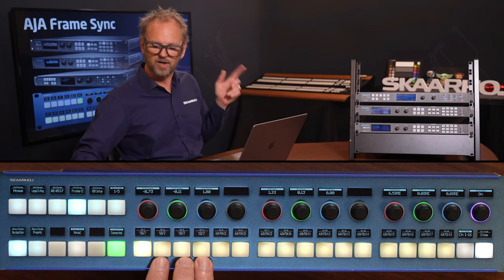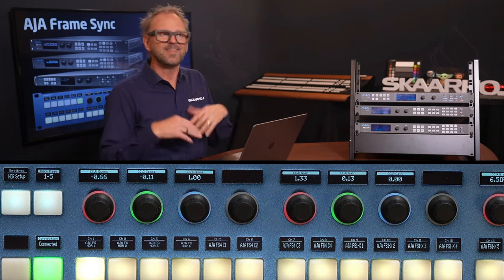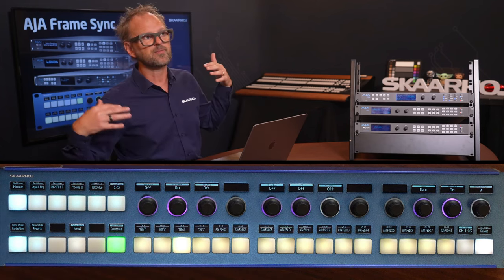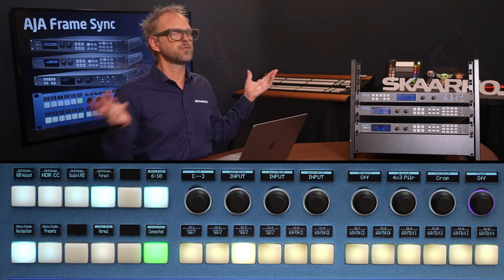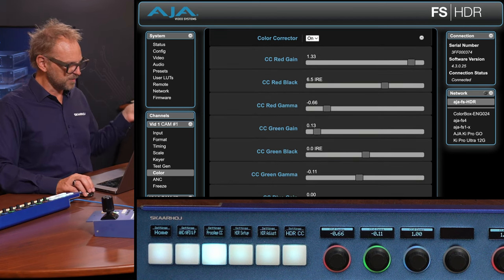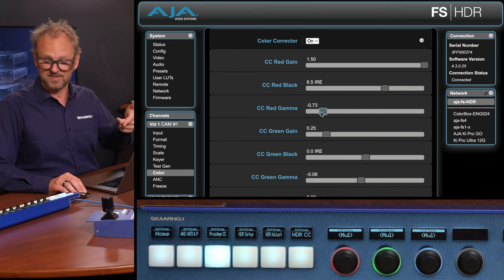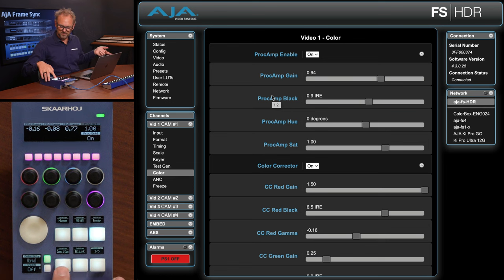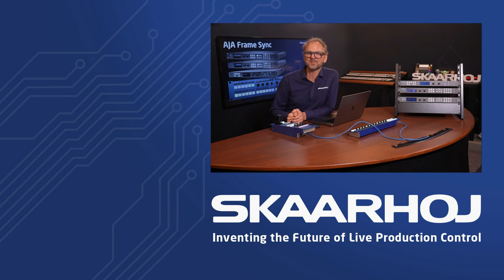Ganged Control with AJA Frame Synchronizers and SKAARHOJ Rack Control Duo & RCPv2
Join Kasper as he demonstrates the innovative SKAARHOJ Rack Control Duo and RCPv2 in conjunction with AJA Frame Synchronizers. Discover how to achieve unique ganged control of the same parameter across multiple units effortlessly. Learn how to manage multiple Frame Synchronizers from a single panel, while keeping each channel organized independently of its physical unit. Perfect for streamlining your broadcast setup and enhancing workflow efficiency.